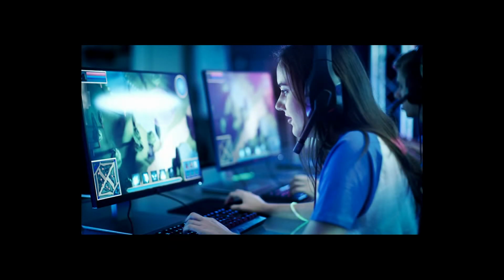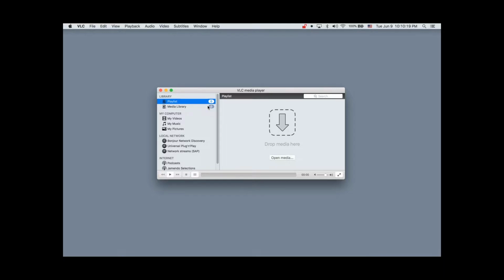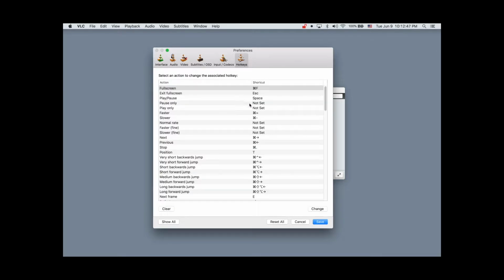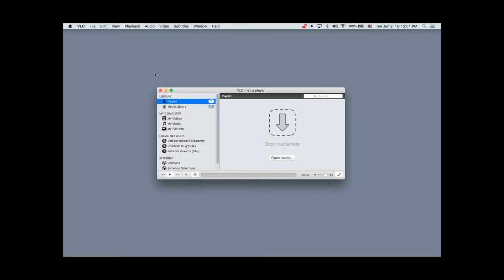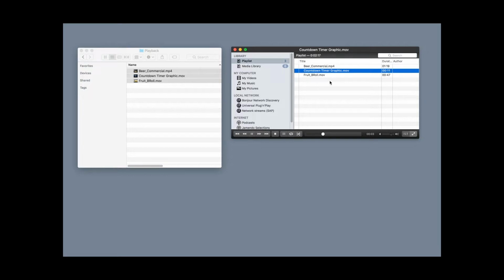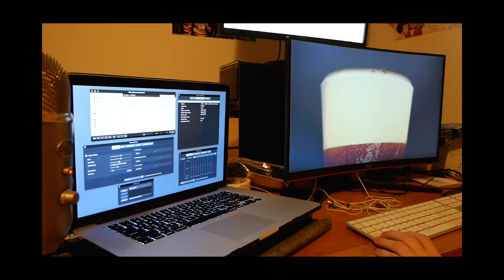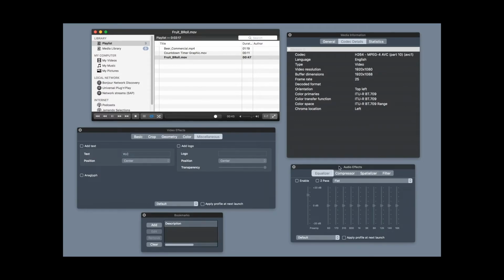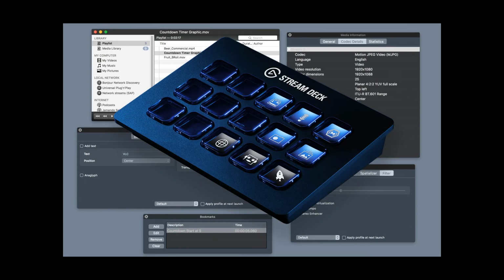Using VLC for Broadcast Playout (Play prerecorded videos on your livestreams!) | Network News 54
Learn how to customize VLC for professional video playback! Add prerecorded videos to your live productions with free software.